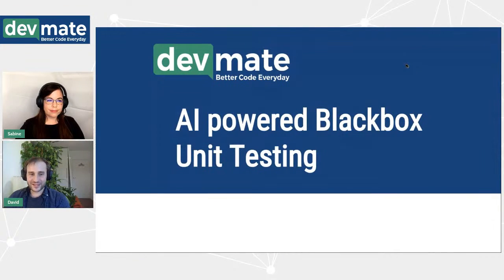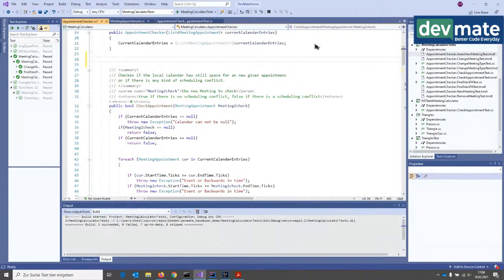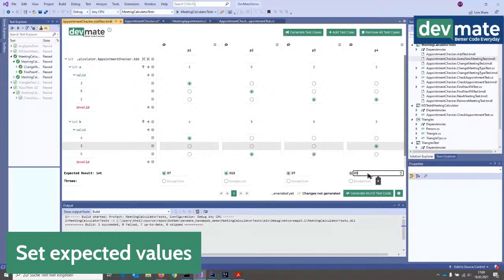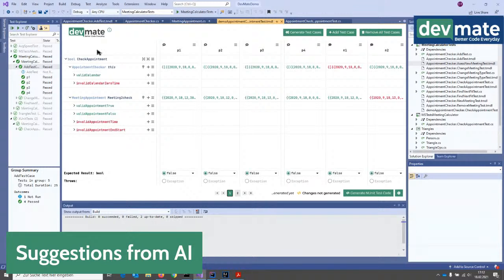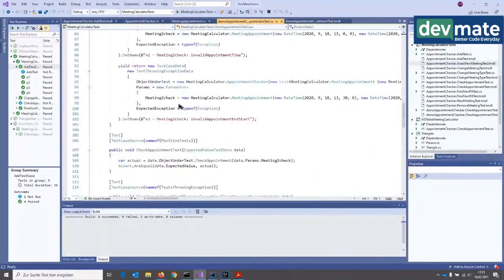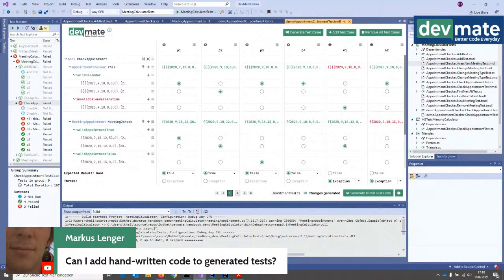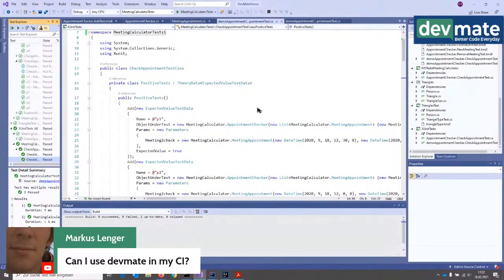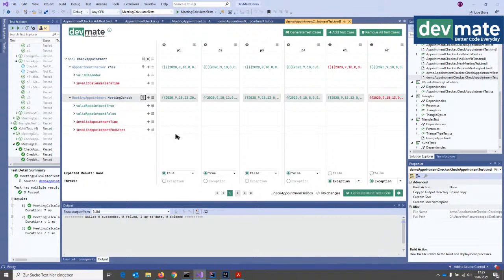devmate - AI powered Unit Testing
Live presentation of devmate.